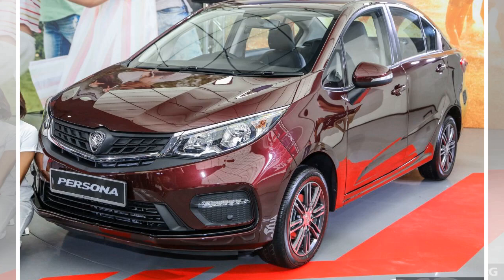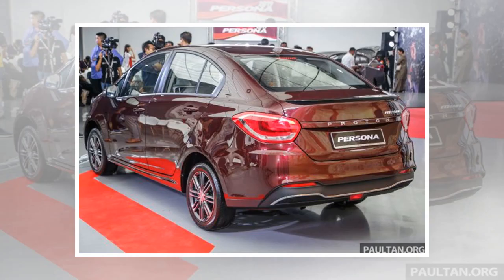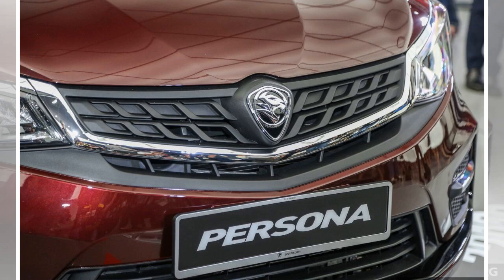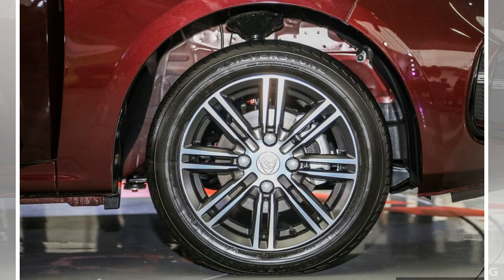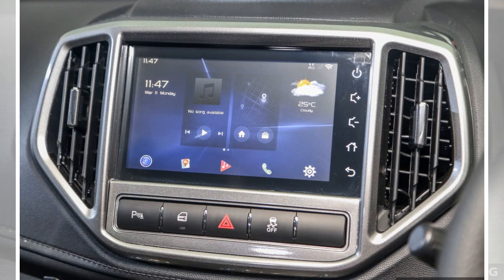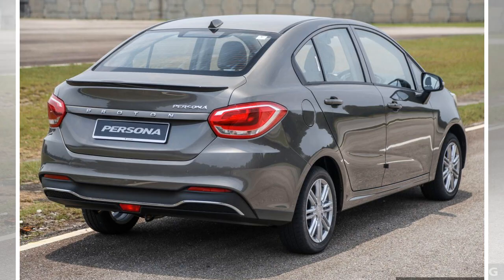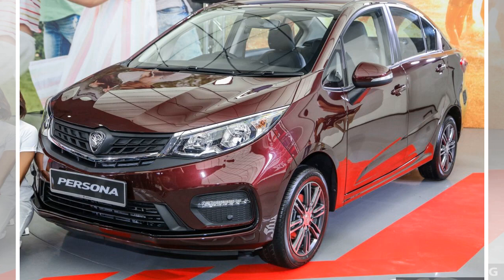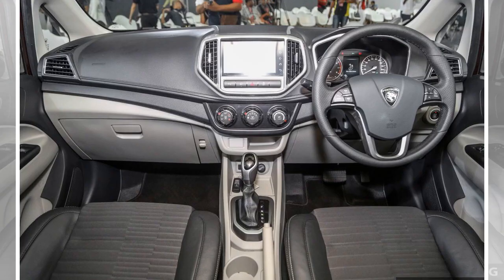2019 Proton Persona facelift previewed, March launch | CAR NEWS 2019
2019 Proton Persona facelift previewed, March launch | CAR NEWS 2019
Home » Cars » 2019 Proton Persona facelift previewed, March launch Proton’s run of product updates continues with the preview of the facelifted Proton...